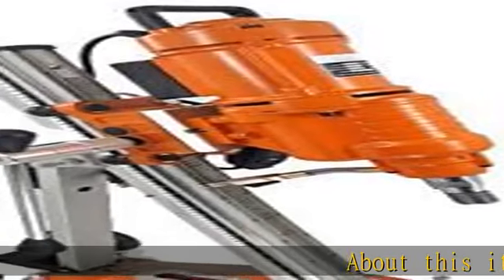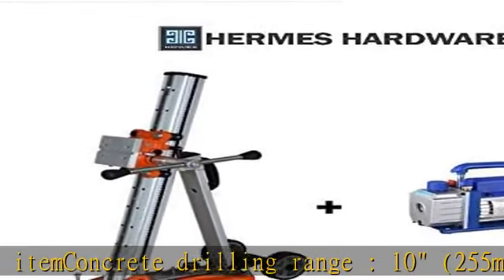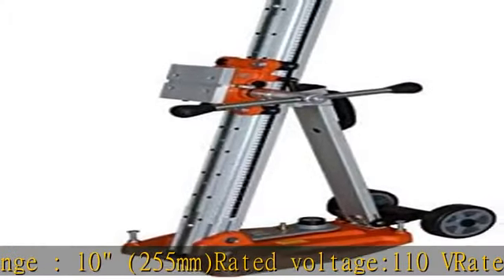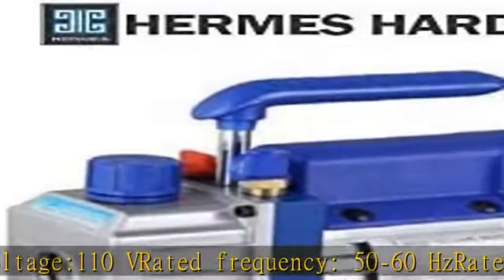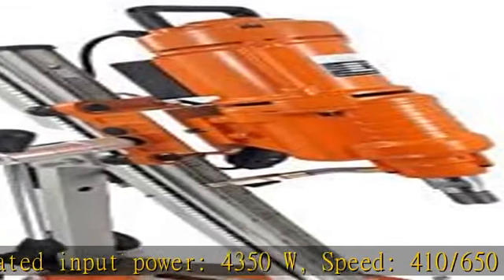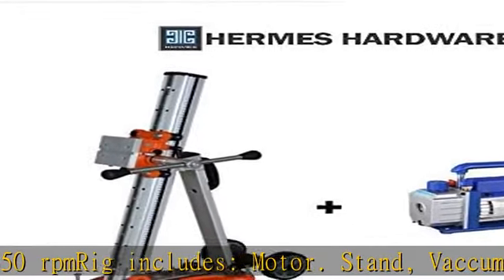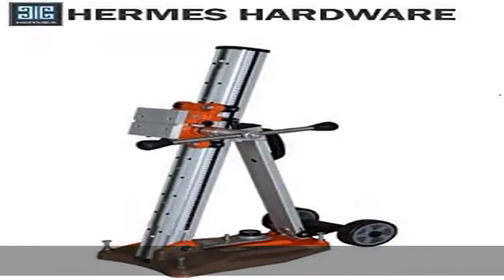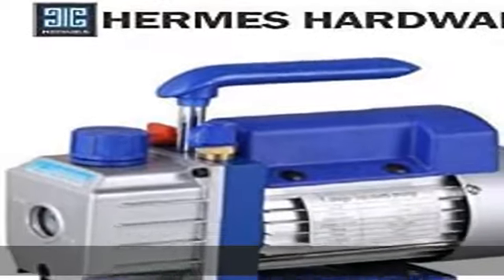Hermes Hardware 10"/255mm Diamond Core Drilling Machine 4350W Wet Dry Diamond Core Drill Rig for Co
Hermes Hardware 10"/255mm Diamond Core Drilling Machine 4350W Wet Dry Diamond Core Drill Rig for Concrete Drilling Boring (Pressure Water Tank with Quick Release Included) / 4pc Set